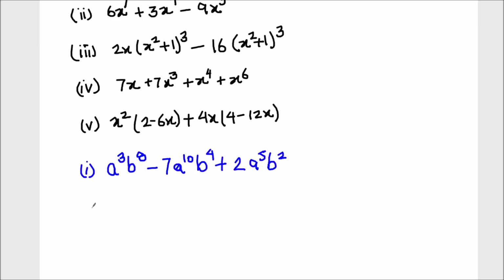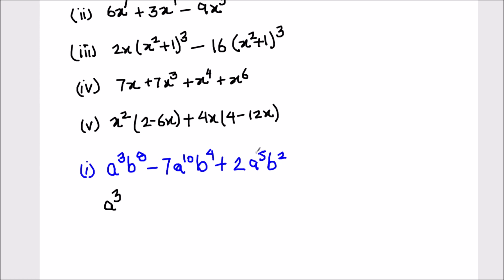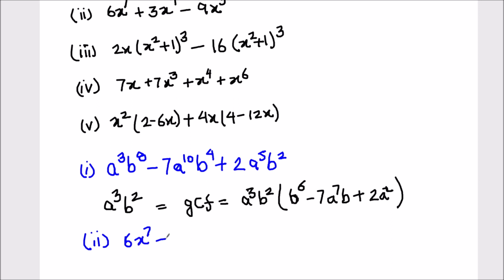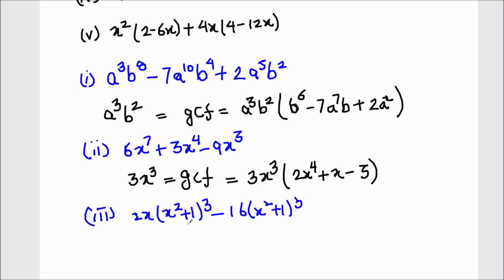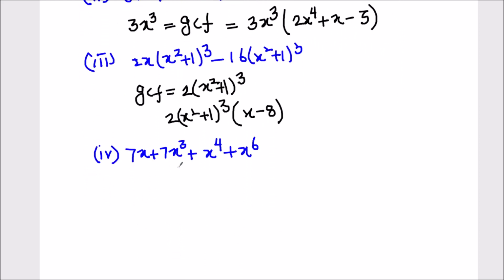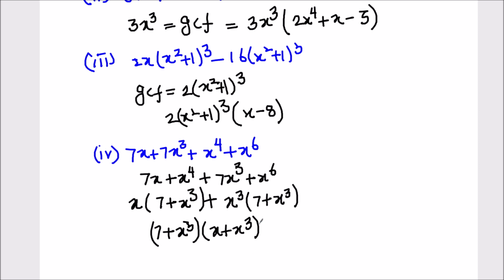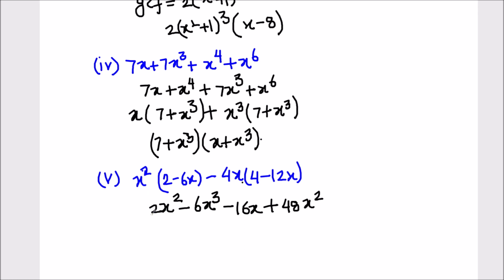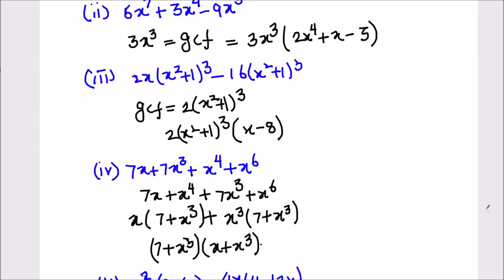How to factor polynomials / Factoring polynomials / factoring binomials and trinomials / Easy way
This is a step by step video  How to factor polynomials / Factoring polynomials / factoring binomials and trinomials / Easy way

Other Vidoes